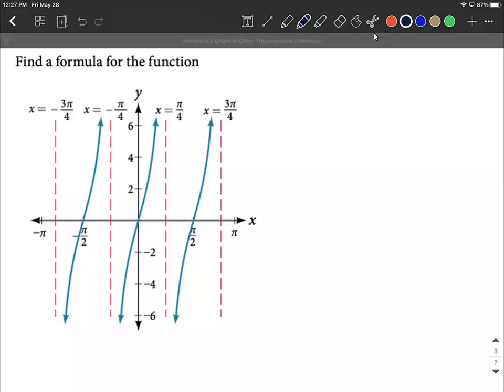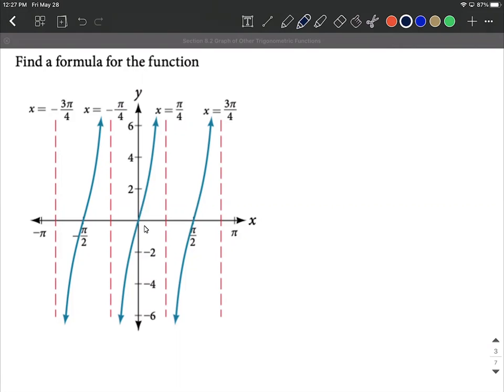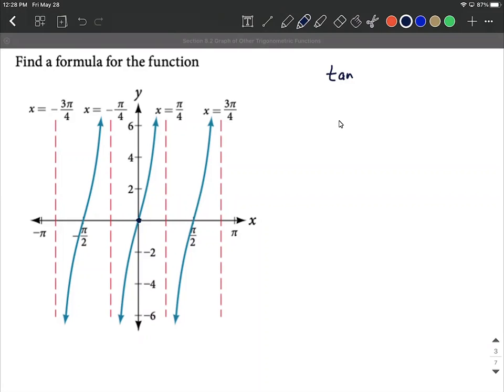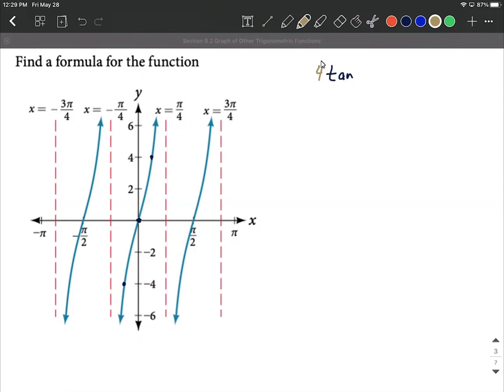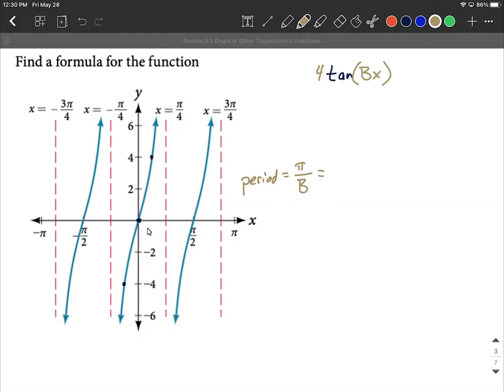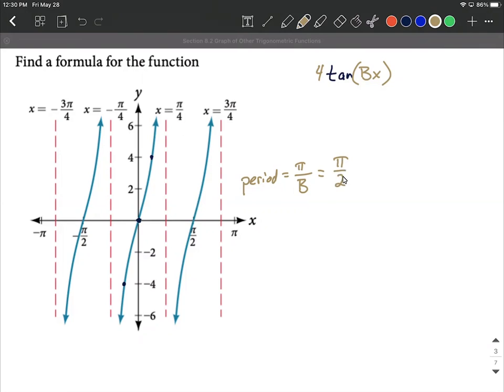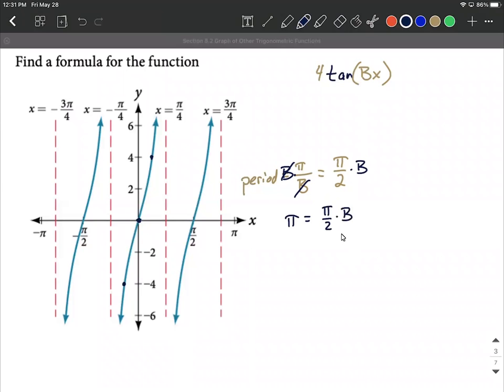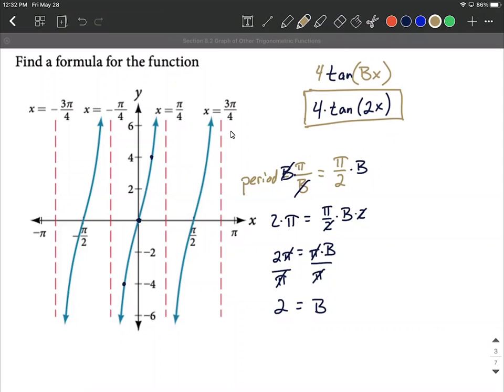Given graph, find equation of tangent tan(x) function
In this example, we are given a graphed function and must use it to find the equation of a tangent  tan(x) function that would produce the graph.  To do so, we look at key points on our graph to help us find the stretching factor (number in front).  We also identify the period of the function from the graph by looking at the vertical asymptote locations to determine a multiple for inside our tangent tan(x) function to produce the given graph.  Where each of these pieces of information contributes to our final function are explained step-by-step.